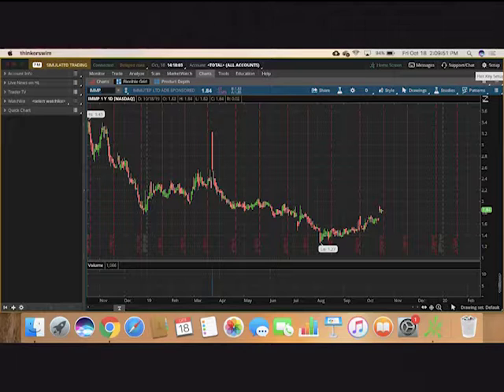AA EP 3 1 (long short equity portfolio) (sector rotation)